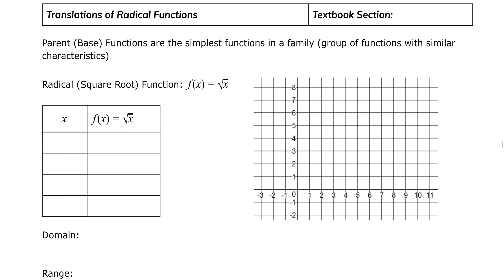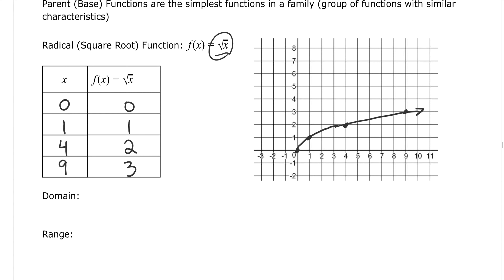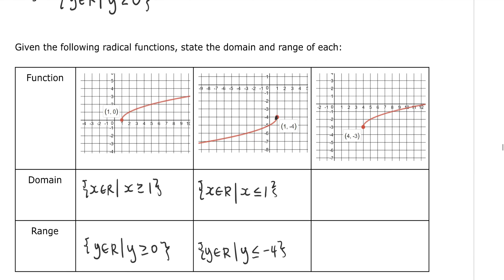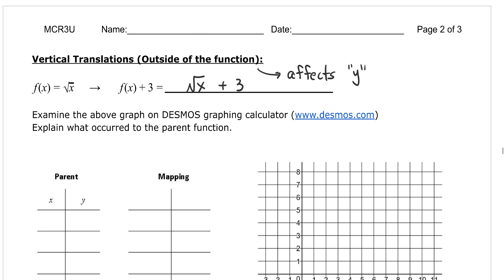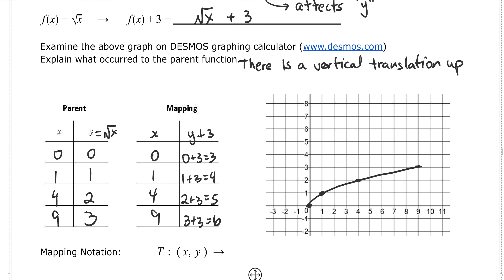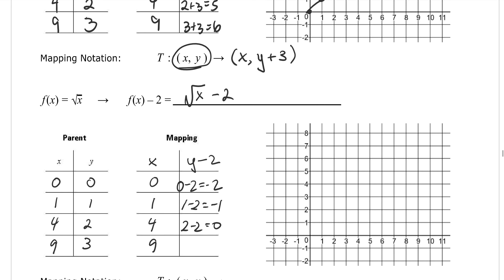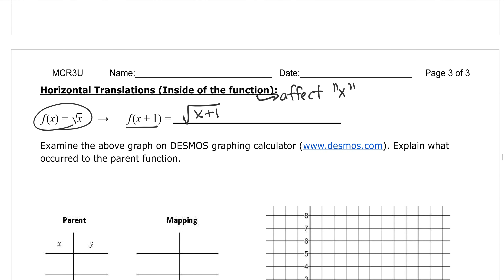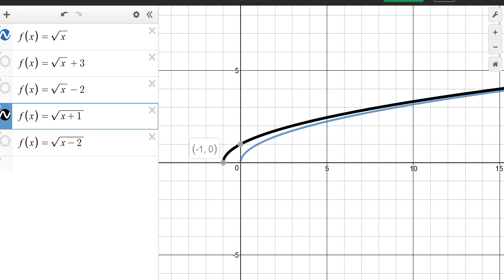MCR3U Translations of Radical Functions